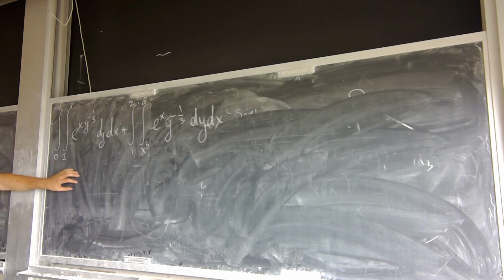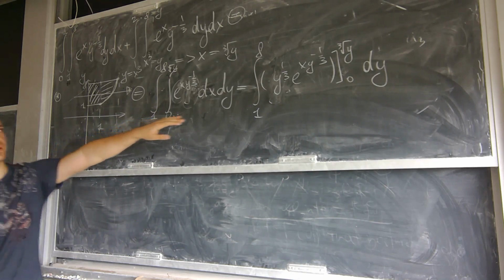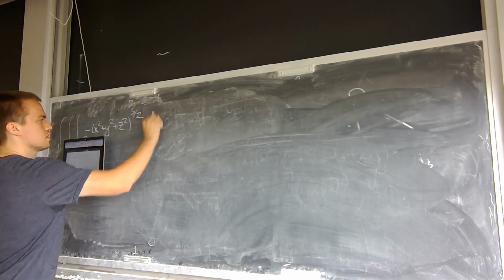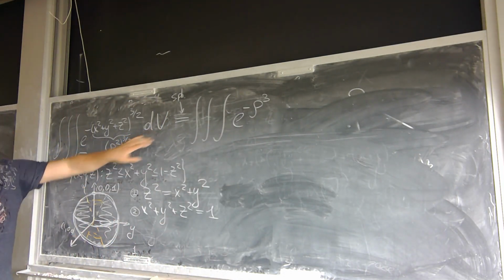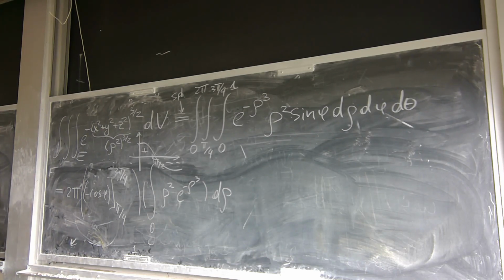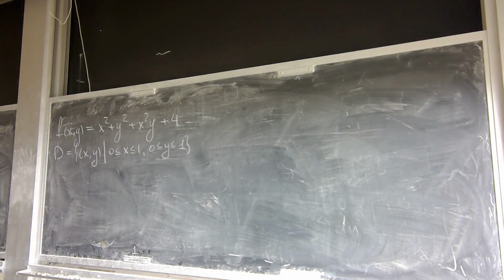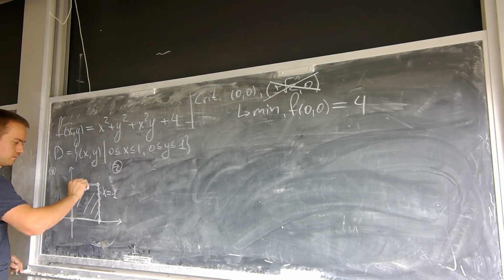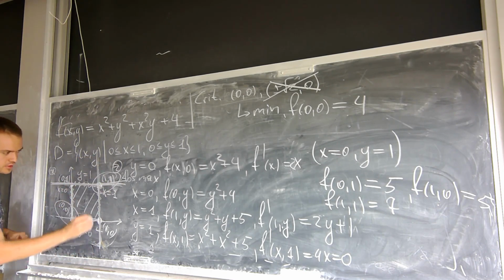Midterm Review I. Multivariable (Vector) Calculus. Double and Triple Integrals.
Multivarible Calculus – Midterm Review I.
00:00 – Double Integral: Change of Integration Order I.
10:00 - Double Integral: Change of Integration Order II.
15:00 – Triple Integrals: Spherical Coordinates
32:00 – Finding Arc Length of the Given Curve
37:00 – Finding the Absolute Maximum and Minimum on the Given Region